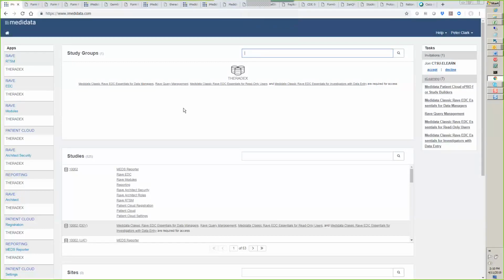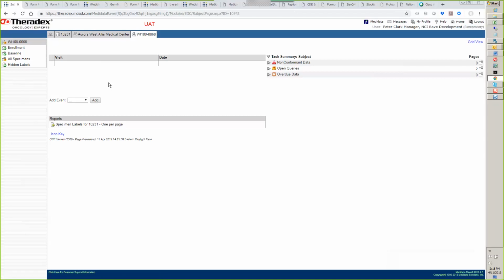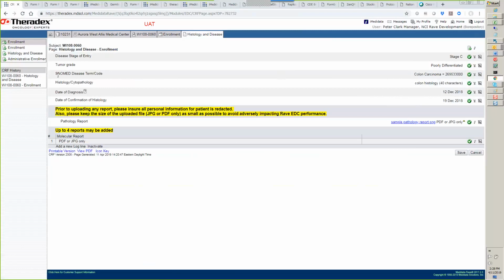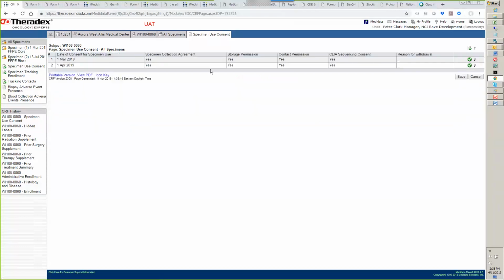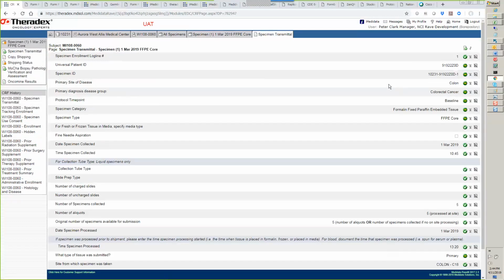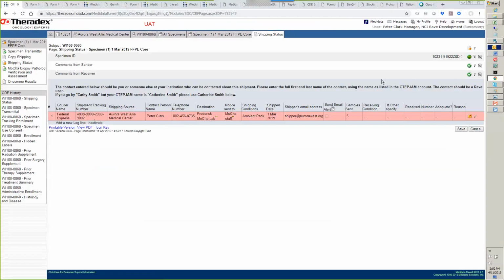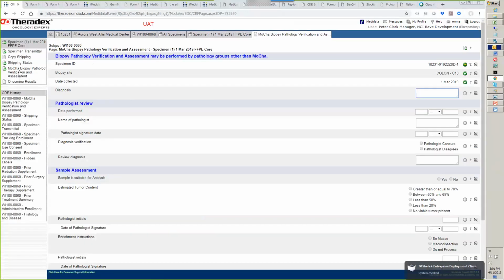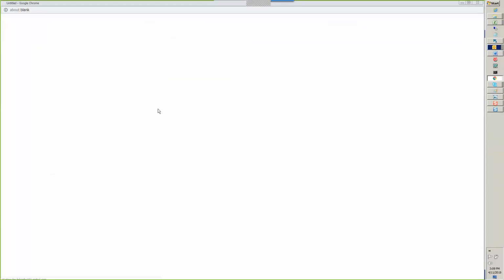ETCTN Specimen Tracking Lab Training 2019 20190411 1808 1